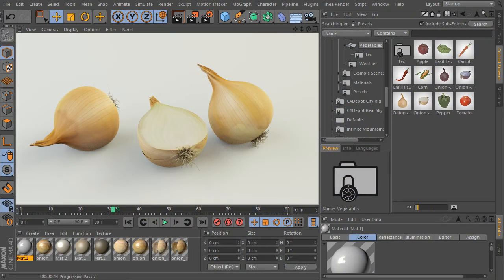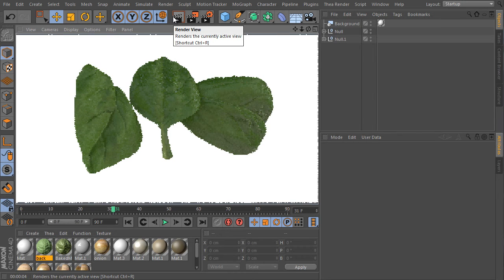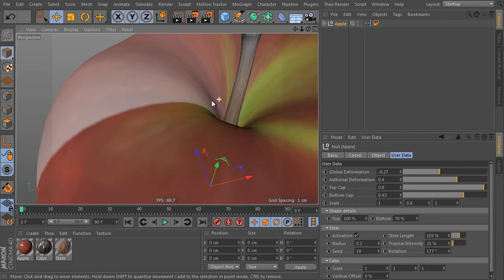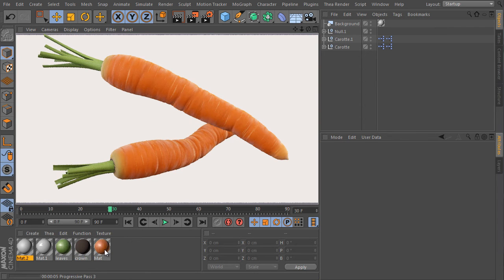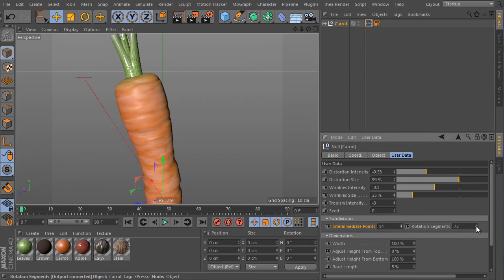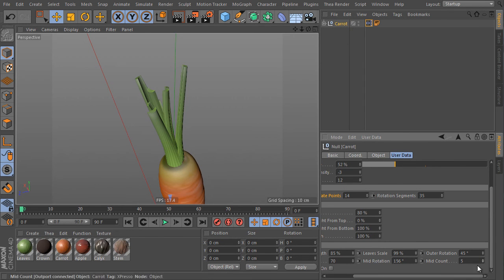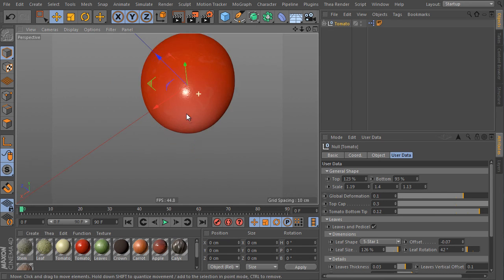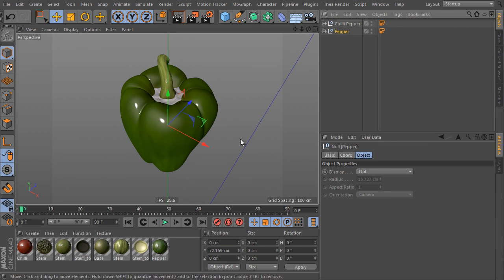Vegetables - CINEMA 4D R17 Content browser object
CINEMA 4D R17 is here already and it´s partially transformed, because the MAXON CINEMA 4D developer has also changed.

It´s not just a software developing company; it´s a cash and carry, vegetables and fruits company as well. Here is a small preview of all vegetable and fruit assets I prepared for the CINEMA 4D R17 content browser. It contains three advanced rigs and several other well prepared models, including all materials, textures and assets you might need.

Mentor: Pavel Zoch
Developed by: Pavel Zoch
Training intended for: CINEMA 4D R17 Broadcast users
Don´t miss my other tutorials here: c4d.cz